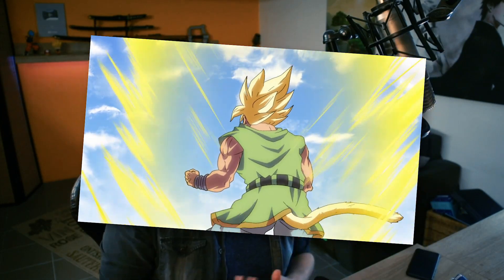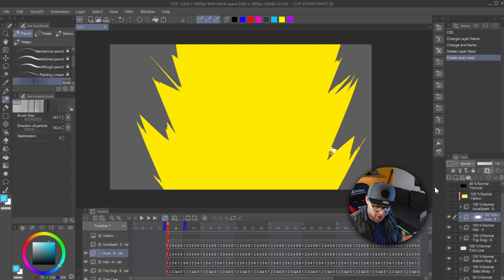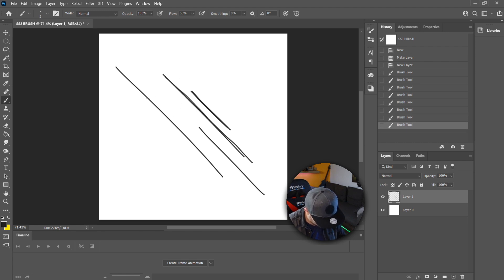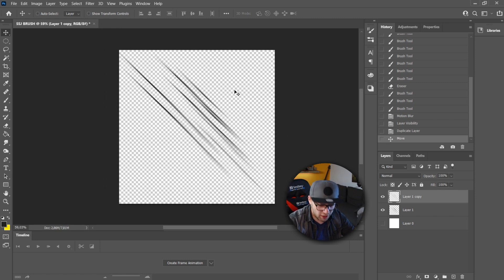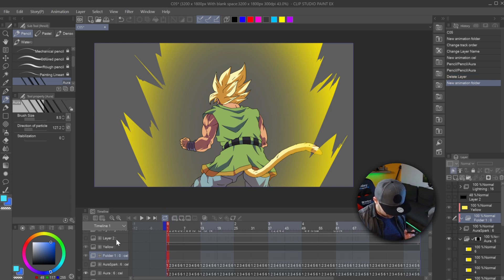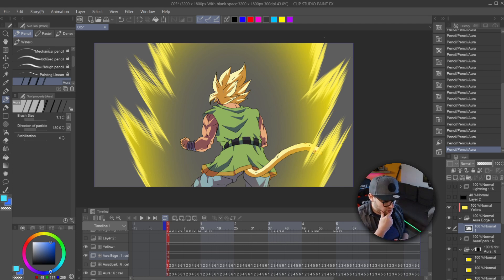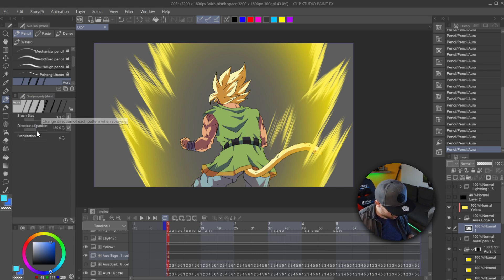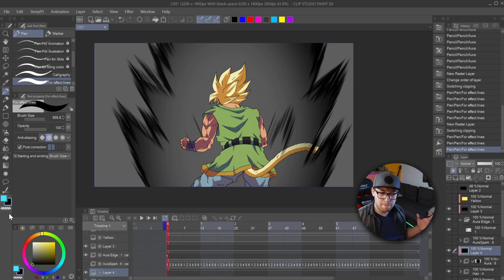Anime Effects - Super Saiyan Aura Tutorial | Clip Studio Paint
Clip Studio Paint Tutorial On How To Do The Super Saiyan Aura from DBZ

Includes: SSJ Aura Brush, Clip Studio File, After Effects File, RAW Animation Files, Background Painting File (.psd)

► Previews, Photoshop Files, Clip Studio Files, After Effects Files & More!

Chapters:
0:00 Introduction
0:34 Explanation of the Effect
0:55 Explanation of the Layers
1:40 Aura Base and Masking
4:07 Photoshop: Custom Super Saiyan Brush
9:08 Super Saiyan Brush Preperation in CSP
9:33 Painting The Aura Edges
13:50 Bonus: Changing Colors
16:39 Outro
16:58 Goku Blerghhh

Clowny
GBCXanime
OverlordPanda91

♥ Thanks To My Patrons:
Gabor Kru
Clowny
Leo Jest
Fearium
Sören B
Soledad Cortes
darkninjaraven .
JustARandomChanel Don'tMindMe
GBCXanime
UnderMyHeaven
SomeAndrea
unkrevativ
kieranf2505
Leon
OverlordPanda91
Jenna Turner
Antreas Antoniou
PazPotter
P
Stefan Petties
CT22
Aqua Allison
Simeon Lang
Raiikoe
mayshing
gerardo cross
Chauvel
Mugen Animations
Hunter Colwell
Korewa Stokyo
Candy-Neko
Maffy D
Mike Inel